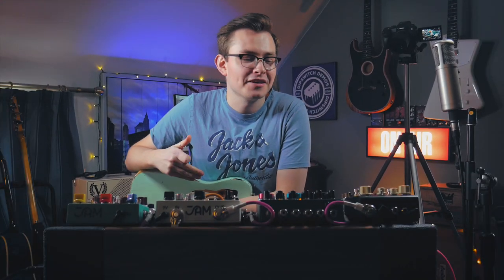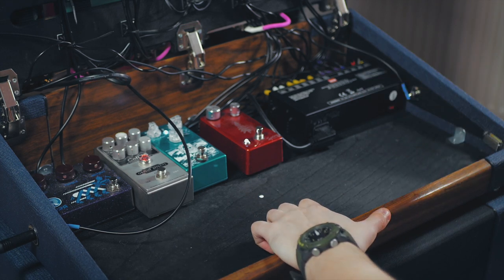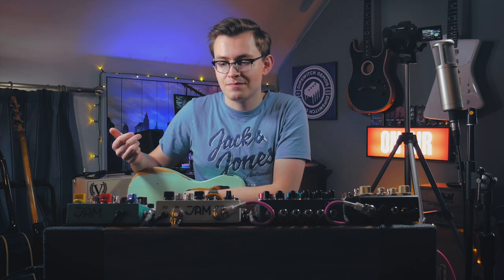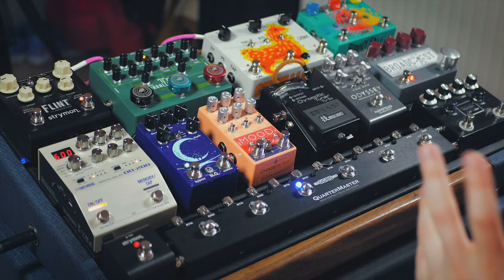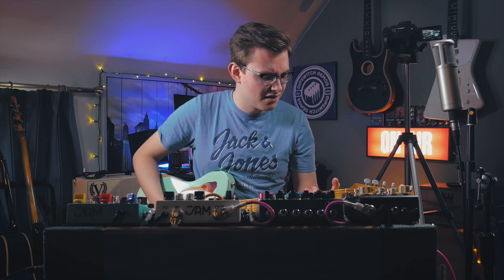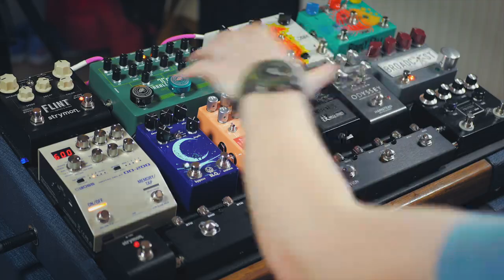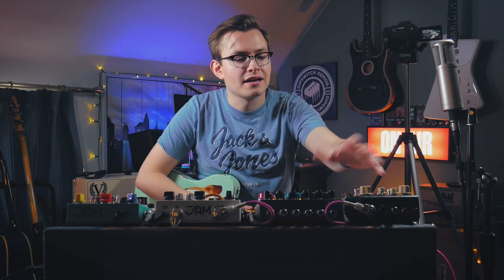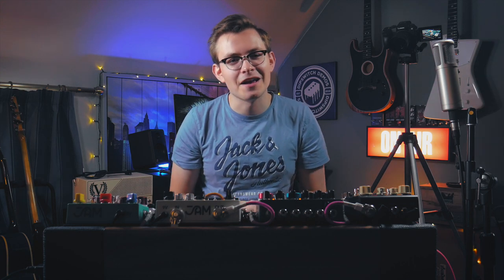MY BIGGEST & BEST PEDALBOARD YET! 2021 Pedalboard Update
I am so excited to finally share with you guys my brand new pedalboard!

0:00 Intro
1:40 The board
4:05 Underneath the board
5:00 The signal chain
9:27 The rest of the rig
9:57 My always-on Flint settings
10:16 Spruce Effects Fuzz Face
11:00 Mythos Argo
12:07 Origin Effects Cali76
13:30 Hudson Broadcast
14:30 Browne Amps Protein
15:39 RYRA Klone
16:39 Hamstead Odyssey
17:47 Boss TU-3w
18:07 JAM Ripply Fall
19:59 JAM Delay Llama Xtreme
21:27 EHX Tri Parallel Mixer (DD-200, Slö & Mood)
24:55 Strymon Flint
26:27 Rounding things up
27:57 A little bit on the build process
28:56 How this board may change over time
29:17 Outro

If you liked the intro tracks to my gear demos then they are also available

Gear frequently used:
• Ernie Ball Music Man St Vincent

• Hawk Picks

• sE Electronics 2000a
• Roland Cakewalk Audio Interface
• Lumix G7 (25mm f1.7 lens)
• Lumix G7 (12-60mm f3.5 lens)
• OnePlus 7t Pro
• 2020 Macbook Pro 13
• Affinity Photo